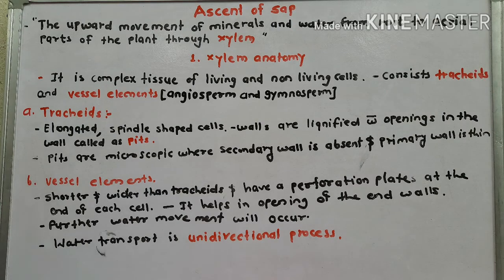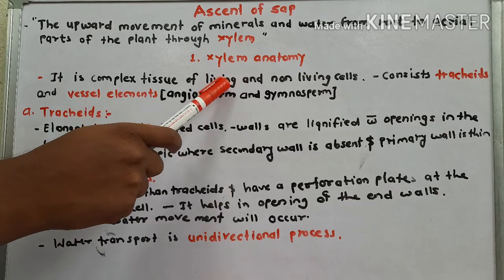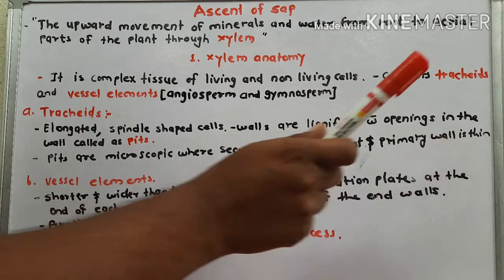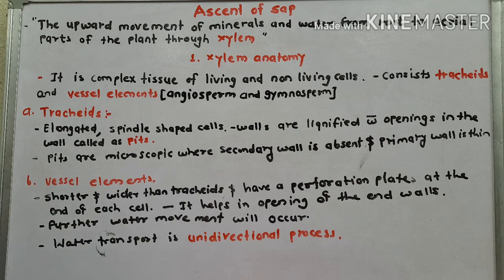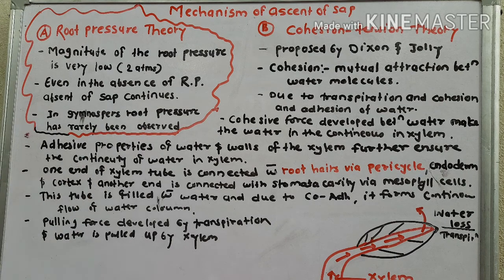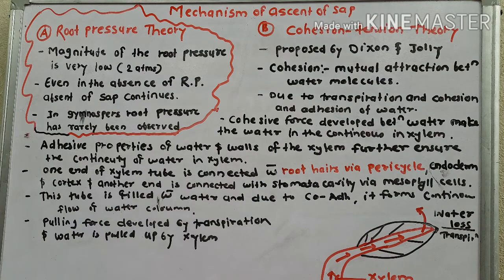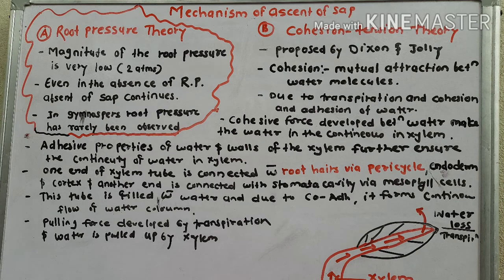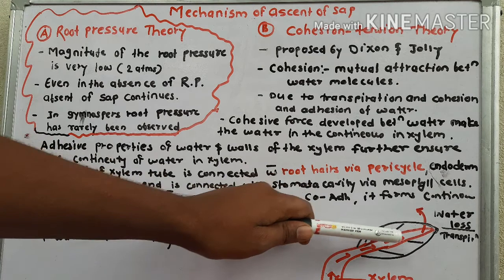Ascent of sap|Mechanism|Root Pressure Theory|Plant Physiology|Hindi|CSIR-NET|GATE|Rohit Shankar Mane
Ascent of SAP:
the water after being absorbed by the roots is distributed to all parts of the plant (excess of which is lost through transpiration). In order to reach the topmost parts of the plant, the water has to move upward through the stem. This upward movement of water is called as Ascent of Sap.
(A) Path of Ascent of Sap:

It is well established that the ascent of sap takes place through xylem.
A leafy twig of balsam plant (it has semi- transparent stem) is cut under water (to avoid entry of air-bubbles through the cut end) and placed in a beaker containing water with some eosin (a dye) dissolved in it. After sometime coloured lines will be seen moving upward in the stem. If sections of stem are cut at this time, only the xylem elements will appear to be filled with coloured water.

(ii) Ringing Experiment:

A leafy twig from a tree is cut under water and placed in a beaker filled with water. A ring of bark (all the tissues outer to vascular cambium) is re­moved from the stem. After sometime it is observed that the leaves above the ringed part of the stem remain fresh and green (Fig. 6.1). It is because wa­ter is being continuously supplied to the upper part of the twig through xylem.

(B) Mechanism of Ascent of Sap:

In small trees and herbaceous plants the ascent of sap can be explained easily, but in tall trees like Australian Eucalyptus, some conifers such as mighty Sequoias (Sequoia, Sequoia Dendron, Metasequoia are the tallest and thickest trees of the present day flora, some­times reaching a height of 300-400′) where the water has to rise up to the height of several hundred feet, the ascent of sap, in fact, becomes a problem. Although the mechanism of ascent of sap is not well understood, a number of theories have been put forward to explain it.

Theories of Ascent of SAP:

(A) Vital Theories:

Supporters of vital theories think that the ascent of sap is under the control of vital activi­ties in the stem.

Two such theories are common but they are not very convincing:

(1) According to Godlewski (1884) ascent of sap takes place due to the pumping activity of the cells of xylem parenchyma which are living. The cells of the medullary rays which are also living, in some way change their O.P. When their O.P. becomes high they draw water from the lower vessel and their O.P. becomes low. Now due to the low O.P., water from the cells of xylem parenchyma is pumped into the above vessel. This process is repeated again and again and water rises upward in the xylem.

This theory seemed only hypothetical, and was further discarded by the experiments of Strasburger. (1891, 1893) who demonstrated that ascent of sap continues even in the stems in which living cells have been killed by the uptake of poisons.